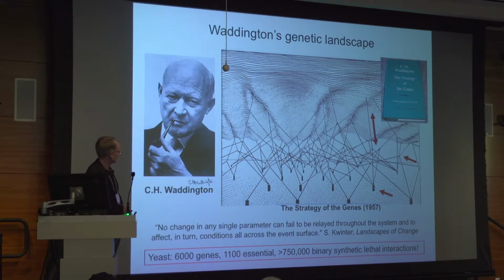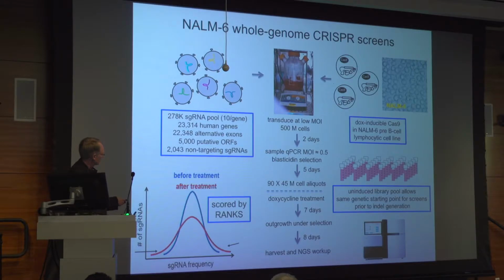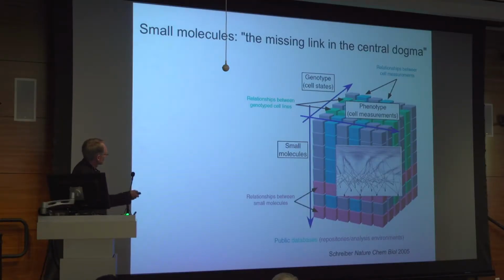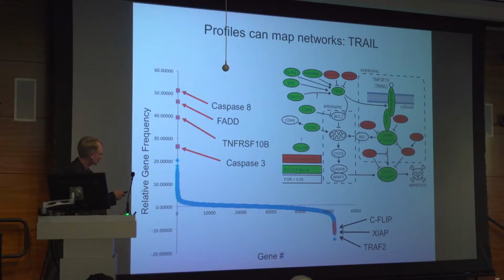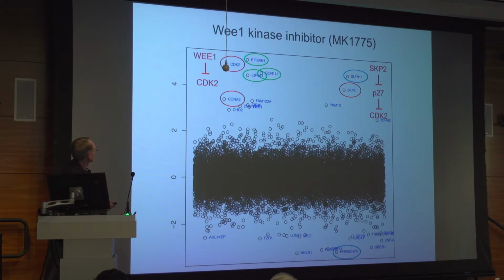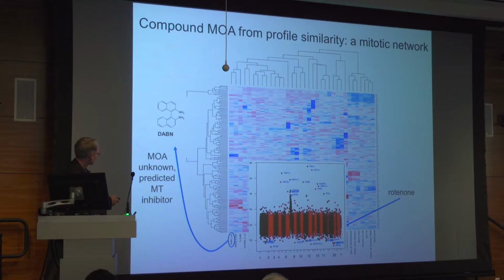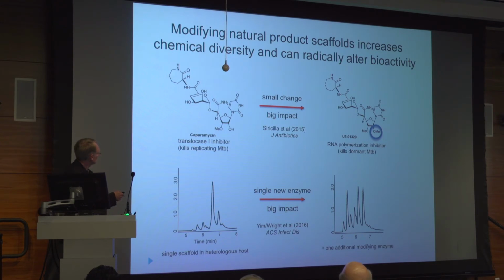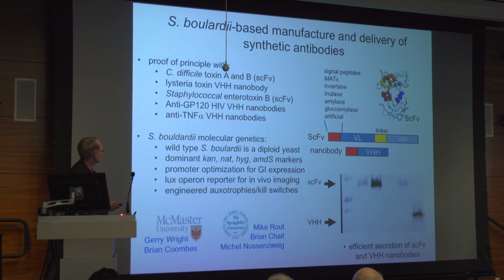LH80 Visions of the Future: Mike Tyers, PhD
"Chemical Systems Genetics: Towards the Vision of Systems Medicine"

Mike Tyers, PhD | Principal Investigator, Systems Biology and Synthetic Biology Research Unit; Professor, Department of Medicine, Faculty of Medicine, Université de Montréal

VISIONS OF THE FUTURE
A symposium honoring Lee Hood on his 80th birthday | October 13, 2018

Lee Hood and Institute for Systems Biology have always been on the leading edge. In honor of Lee’s 80th birthday, we put together a special day-long symposium with eight visionary speakers. Our presenters talked about their research, where their science is going, and societal implications of their work.